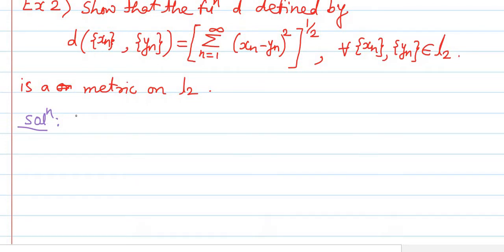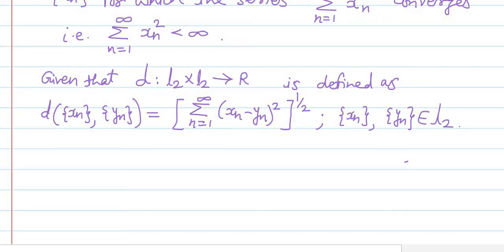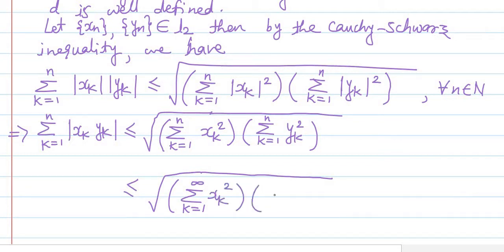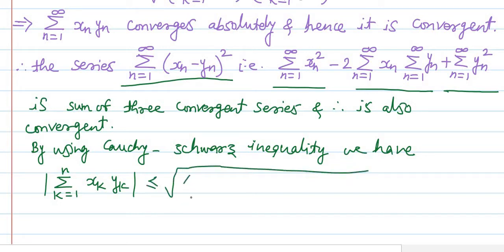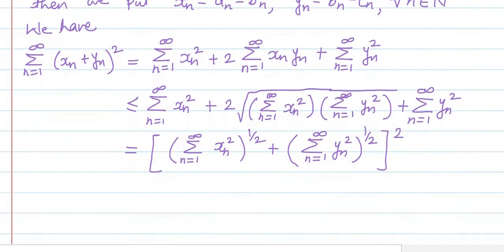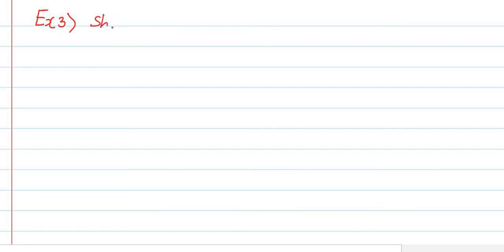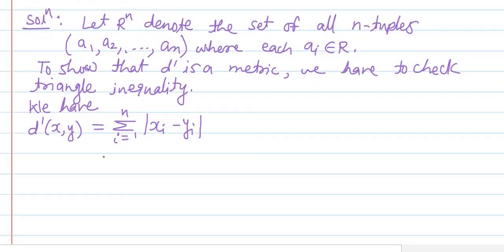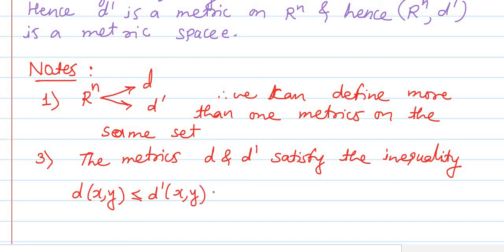Metric Spaces Video 6 : More Examples on Metric & Metric Spaces